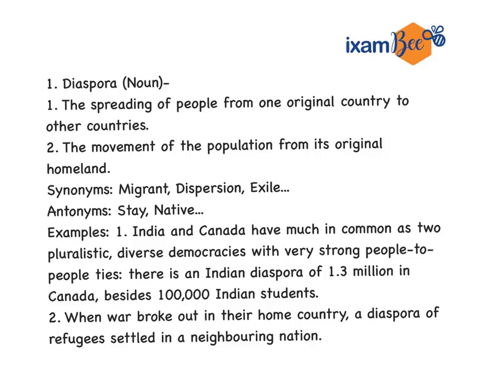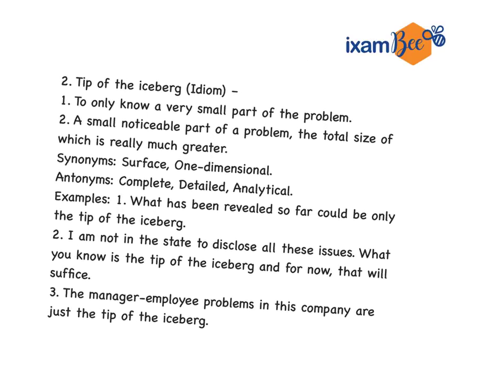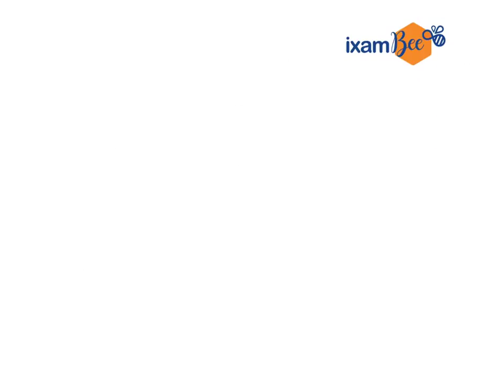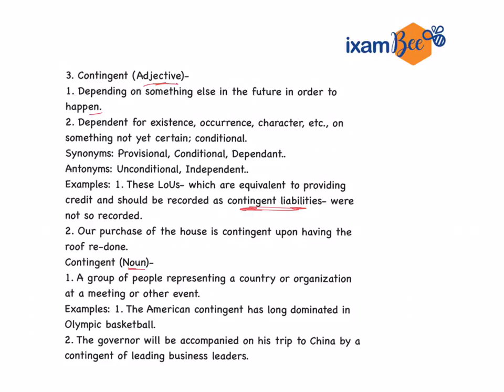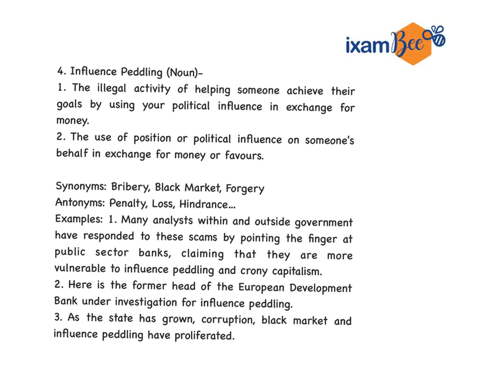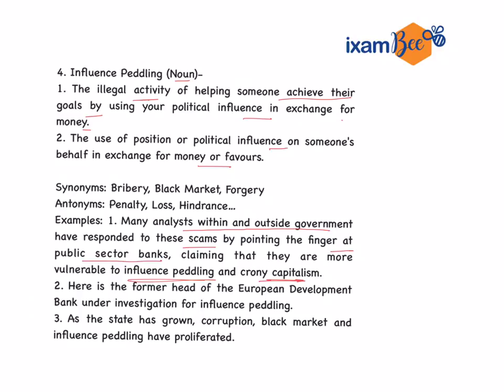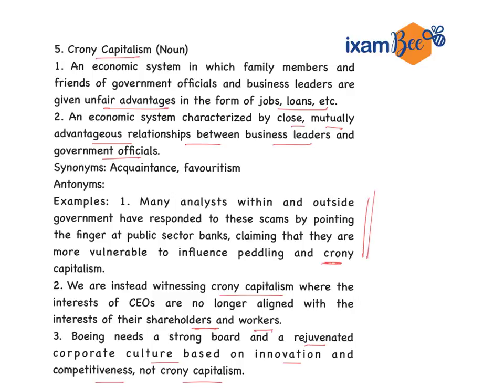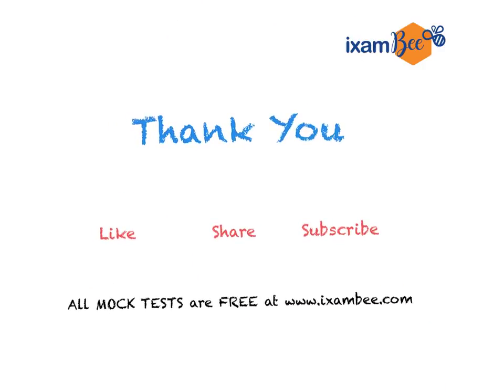Day 23- Daily English Vocabulary हिंदी में हर दिन सीखें अंग्रेज़ी के पाँच नए शब्द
In this video, Preparation strategy to clear State Bank of India (SBI) Clerk 2018 is discussed in Hindi  in details which will help the students to prepare for this exam systematically which will lead to success.

Arunima Sinha- A passionate teacher, Arunima quit her banking job and started StrataGem Tutorials to coach students for competitive exams. She has helped hundreds of students achieve success in the last 5 years. She has worked with SIDBI and Indian Overseas Bank. She is a Graduate in English Honours.